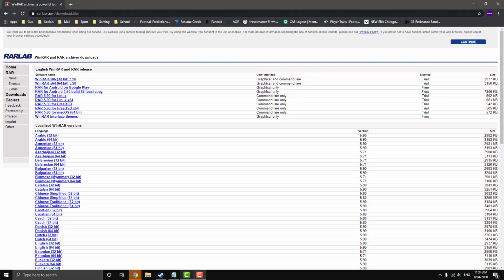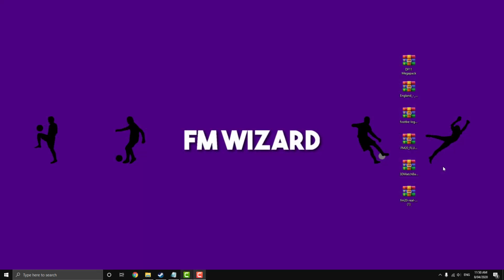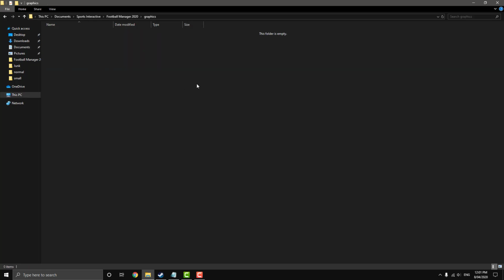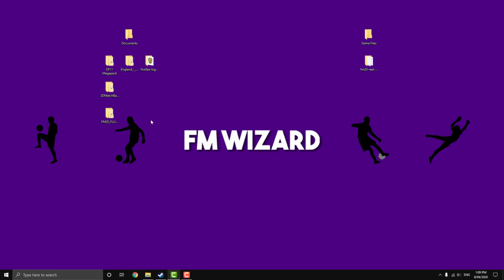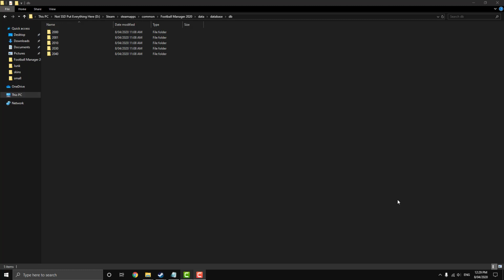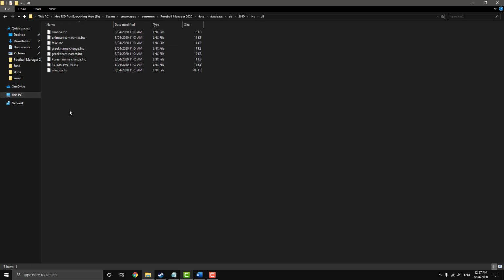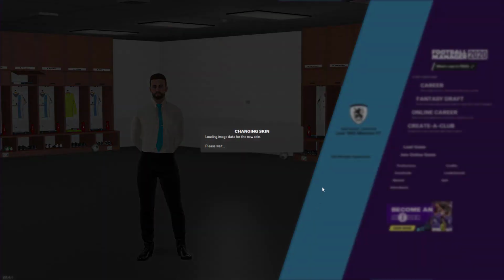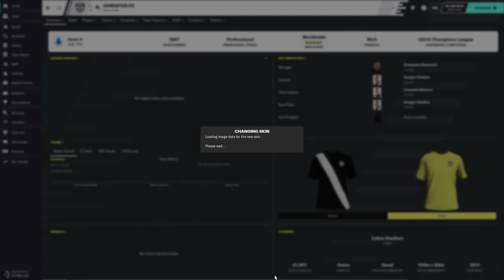Football Manager 2020 - Ultimate Graphics Guide (Faces, Kits, Logos, Skins, Balls and Real Name Fix)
Hey guys, today I'm bringing you a tutorial on how to install all graphics you'll need in your Football Manager game. This will work on old Football Manager  games as well.

Football Manager Default Directory:
C:\Users\*YourUser*\Documents\Sports Interactive\Football Manager 2020

Facepacks:
Used in Video (DF11):

Kits:
Used in Video (F12):